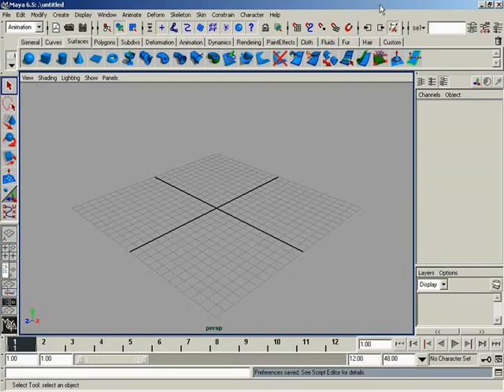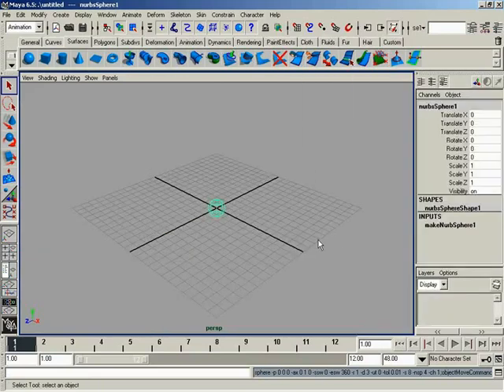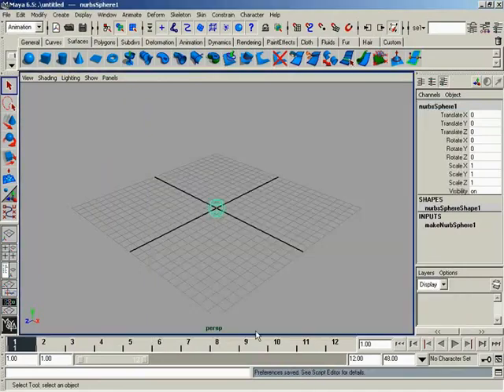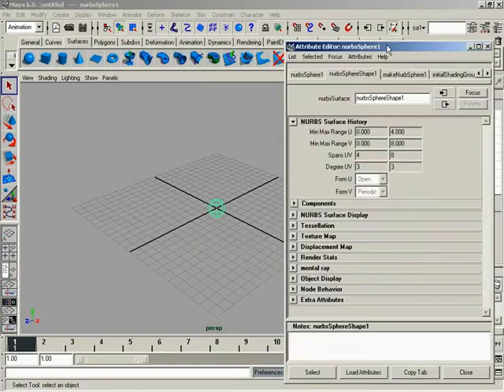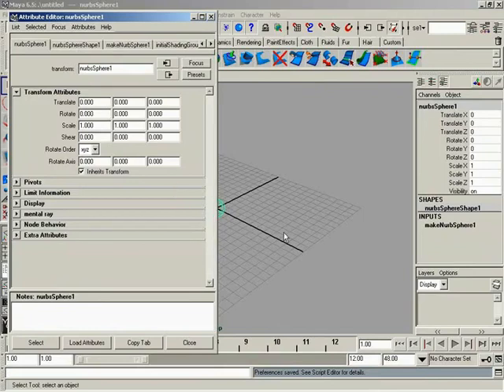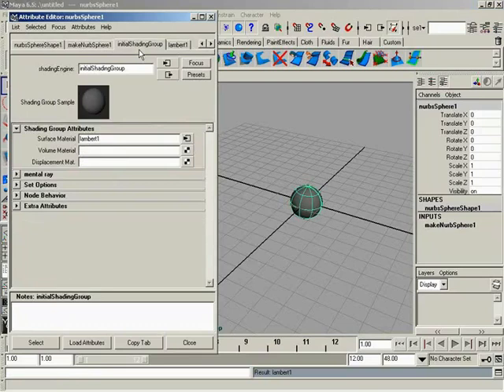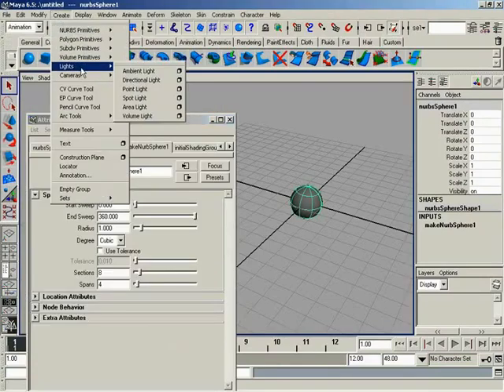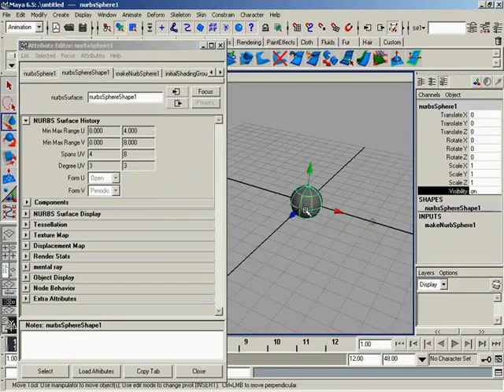#16 Maya: Attribute Editor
This video discusses where to find the Attribute Editor allowing you to change various attributes for your scene objects.